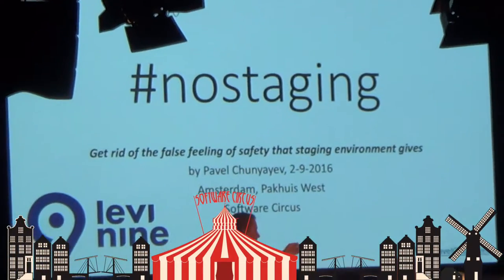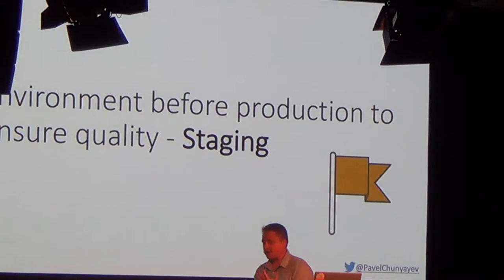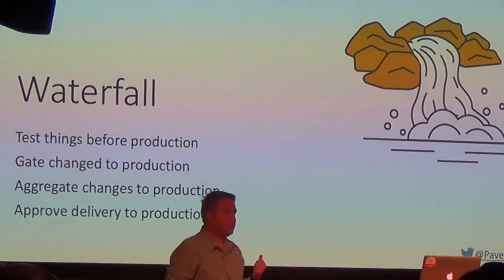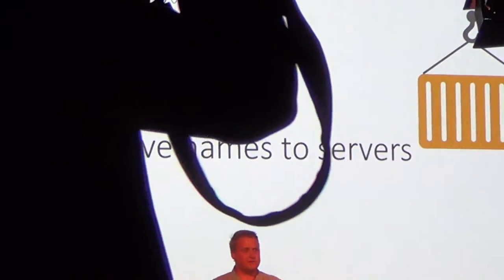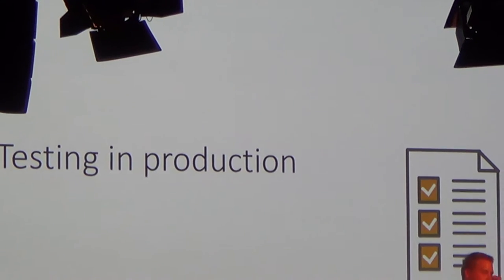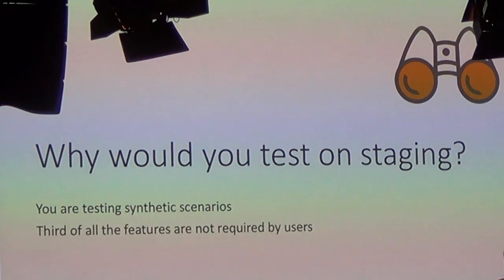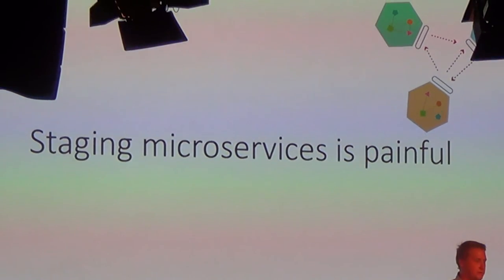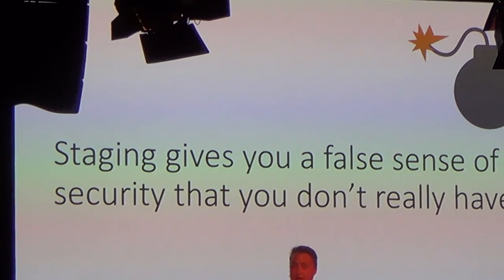nostaging – Pavel Chunyayev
In the fasted-paced modern world we can’t afford having a staging anymore. It slows things down and gives a fake feeling of safeness.

Pavel Chunyayev works for Levi9 and has a passion for software development and delivery processes. He has been living for two years and has a dream of speaking Dutch fluently.

Lightning talk given as Software Circus Cloud Native conference on Sept 2, 2016